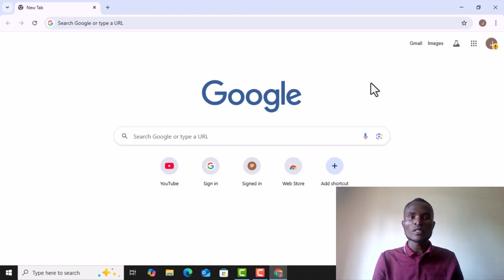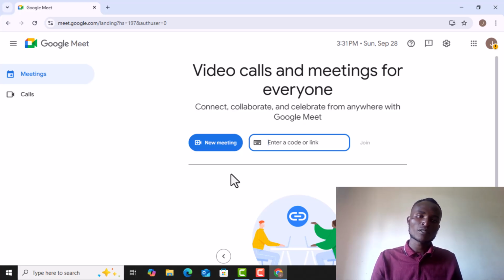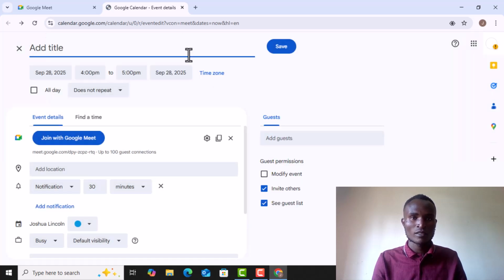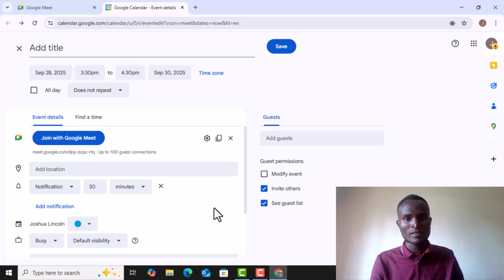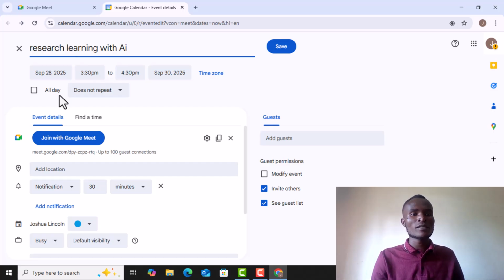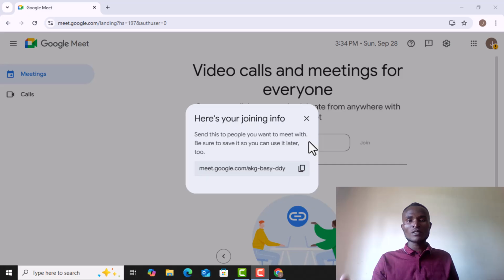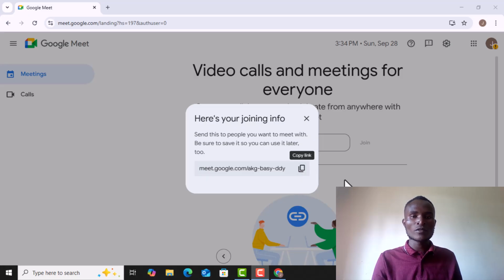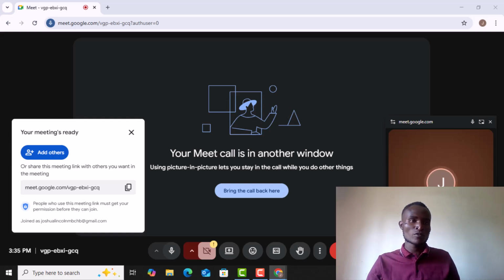google meet for beginers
Welcome to Our Google Meet Tutorial! 🚀

In this video, we’ll walk you through everything you need to know about Google Meet — Google's free and easy-to-use video conferencing tool. Whether you're working from home, attending virtual classes, or just catching up with friends and family, Google Meet helps you connect face-to-face, from anywhere in the world. 🌍💻

📌 What You'll Learn in This Video:
✅ What is Google Meet?
✅ How to start or join a meeting
✅ Key features and tools (screen sharing, captions, layouts, and more)
✅ Tips for hosting professional and secure meetings
✅ How to use Google Meet on desktop and mobile

📱 Works on Windows, Mac, iOS, Android – no downloads required!
All you need is a Google account and a browser.

💬 Have any questions about using Google Meet? Drop them in the comments — we’re here to help!